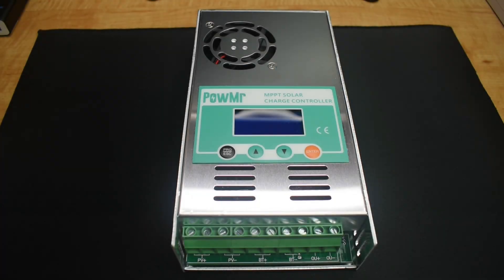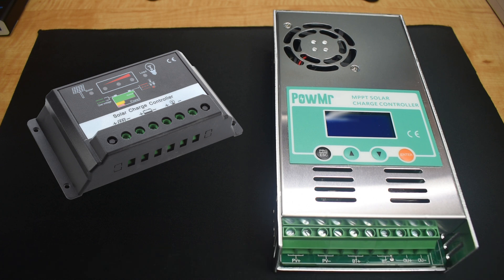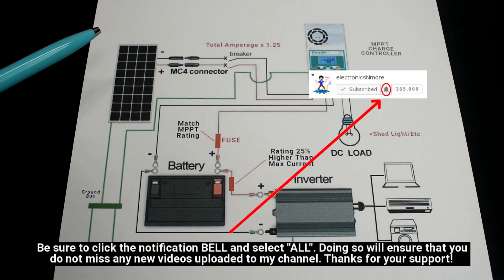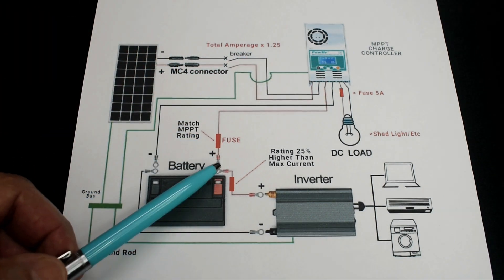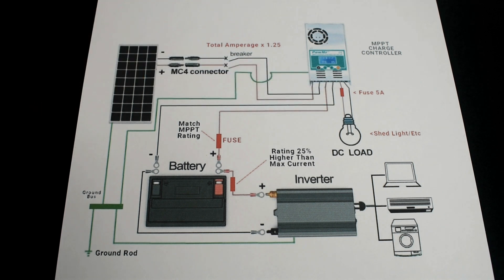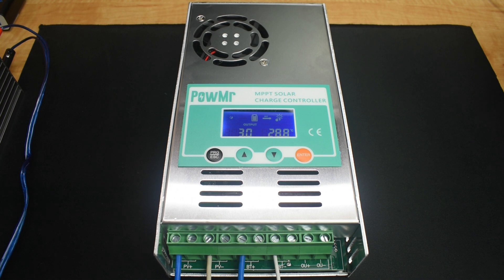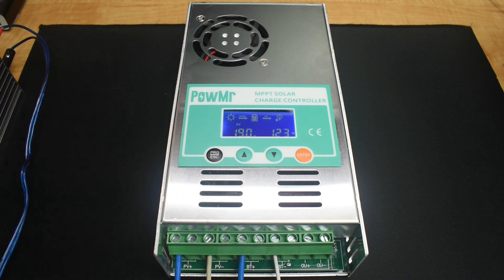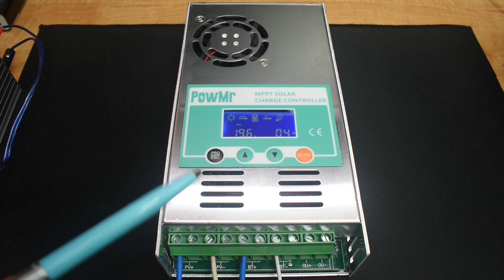MPPT Solar Charge Controller Testing (60 Amp)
Looking for a good, high current rated MPPT Solar Charge Controller at a very reasonable price for living off the grid? If so, then you'll definitely want to see this MPPT solar charge controller testing video! A well explained, highly detailed product testing video. Enjoy the video!

120Ah LiFePO4 Cells in video. BMS, & other cells
My BMS
Solar Circuit Breakers
Parallel solar panel connectors
Good(Low Cost) Solar Panels I Tested
Other Solar Panels

Support the creation of new videos on this channel by watching the ads placed on my videos, shopping for items shown in my videos at the online store links provided above and continuing to use the supplied links for future purchases, and/or by making a Paypal donation. Thank you!